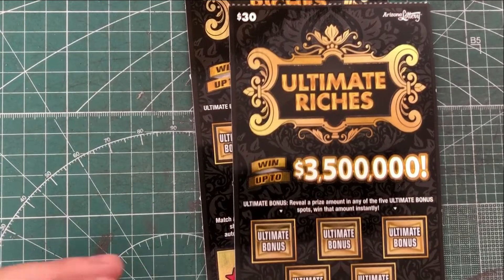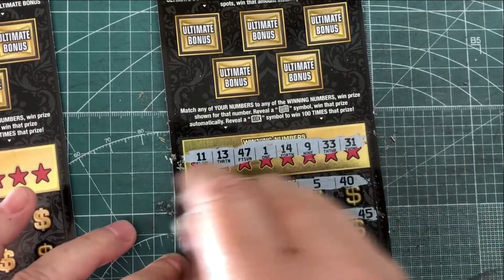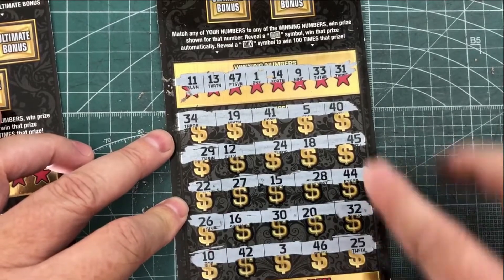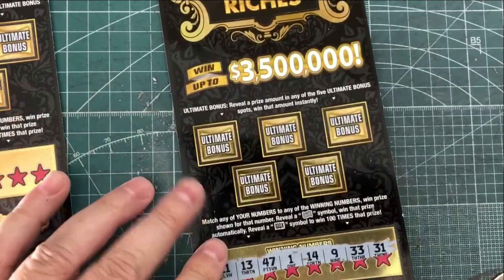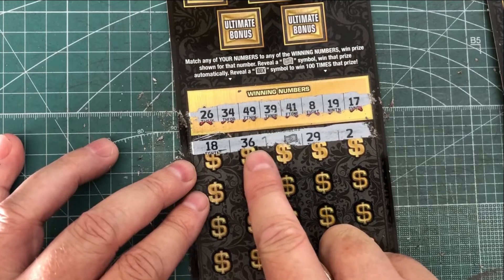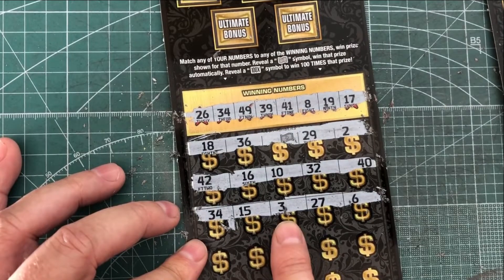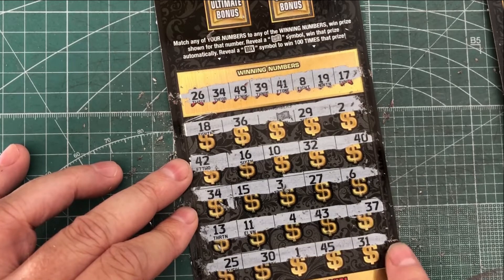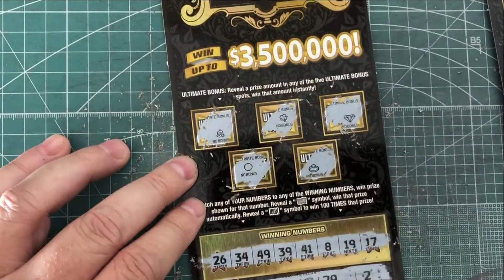Ultimate Riches AZ Scratchers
Stopped in AZ to visit my dad and step-mom, so I thought I would try some Arizona Lottery Scratchers.   Hoping that I can be one of those Arizona Lottery winners.